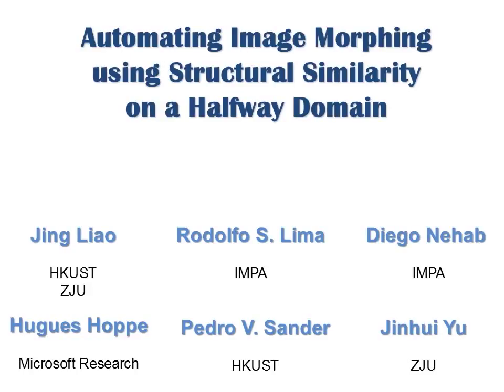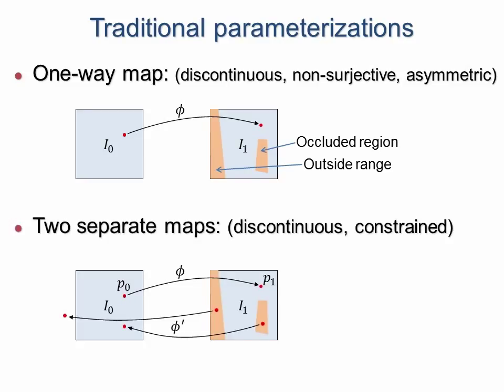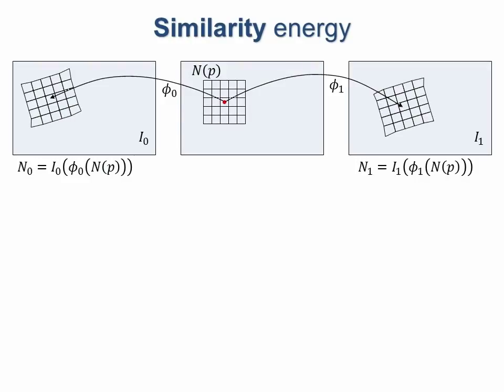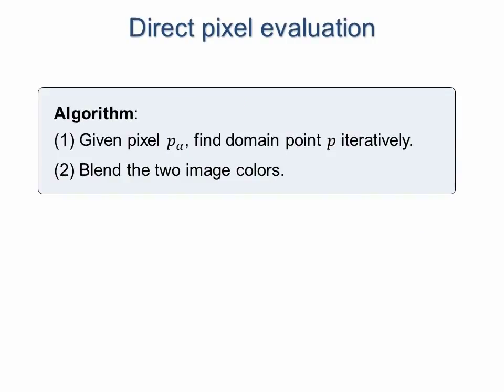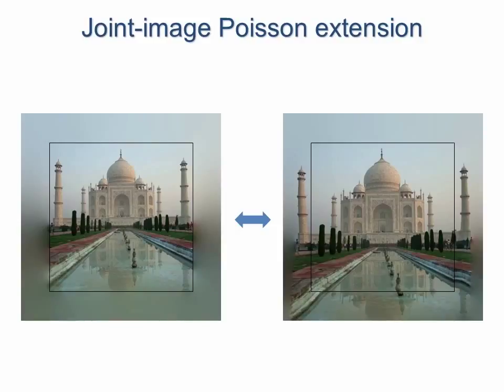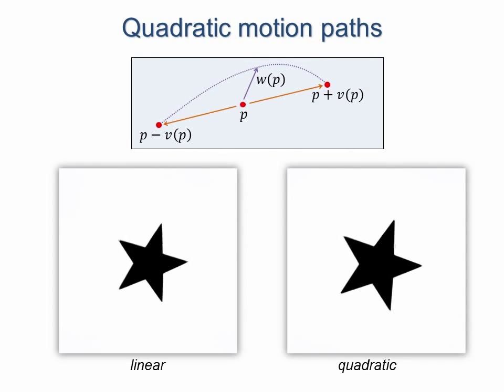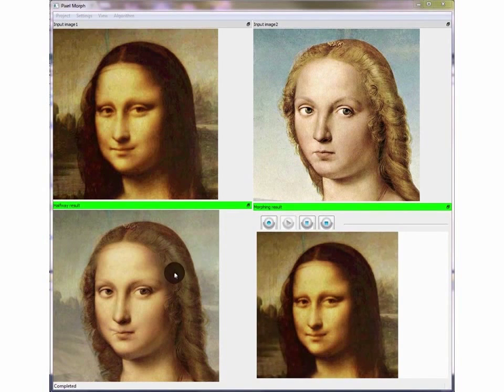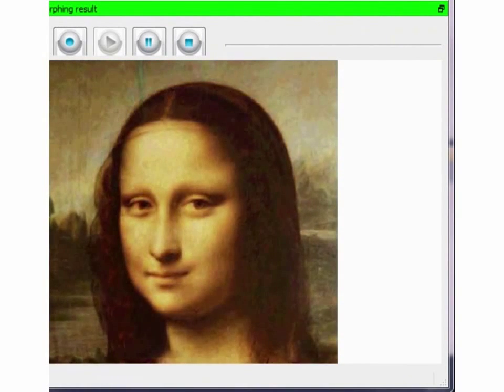Automating Image Morphing using Structural Similarity on a Halfway Domain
This video has been developed at the VISGRAF Laboratory (IMPA).